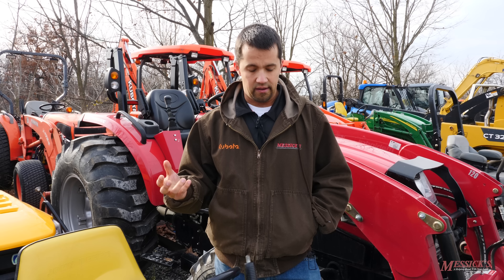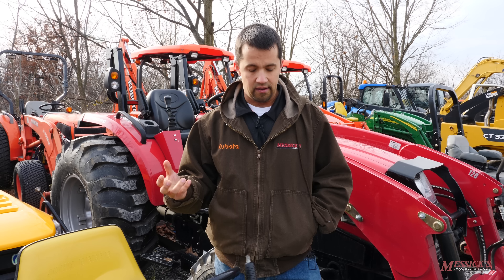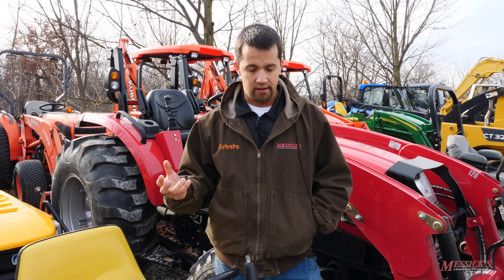Why Are Used Compact Tractors So Expensive?!? TMT (our first three minute thursday)